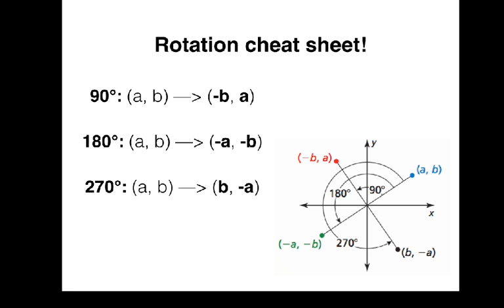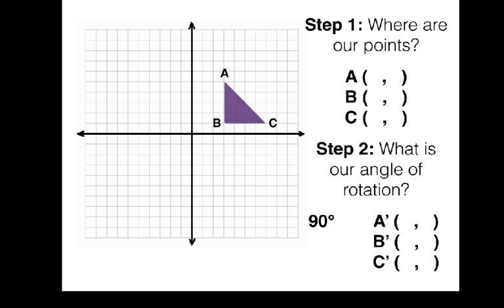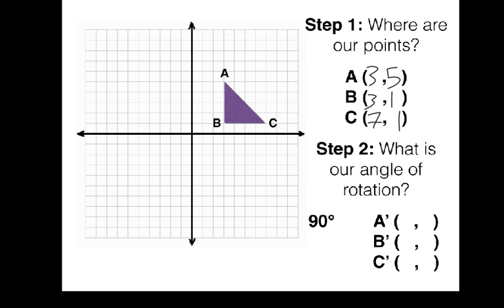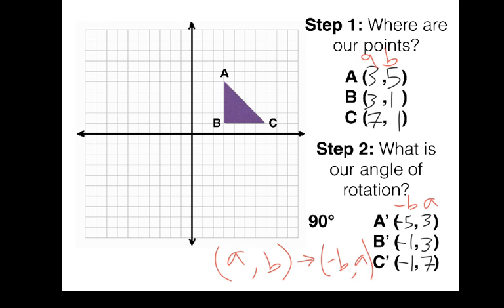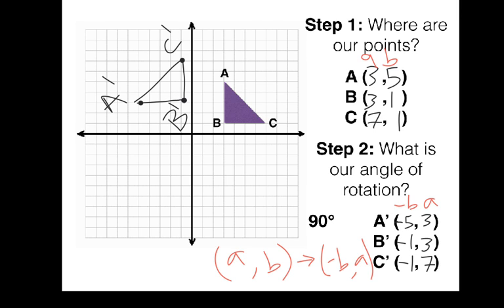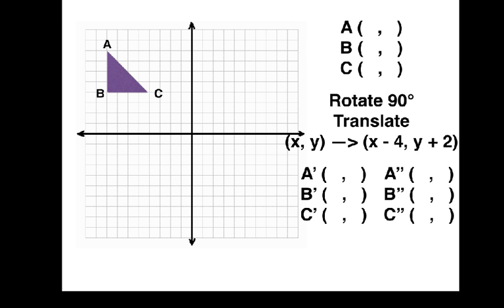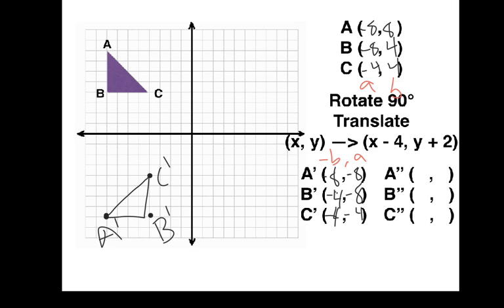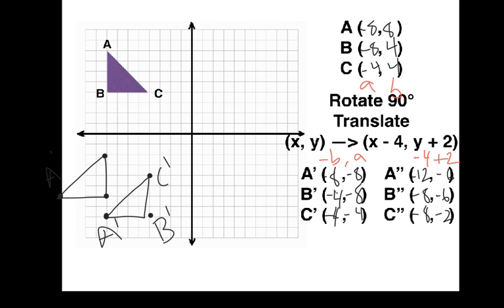Rotations and Compositions